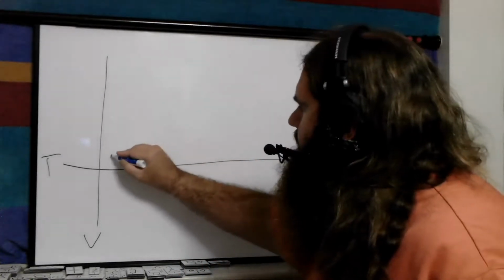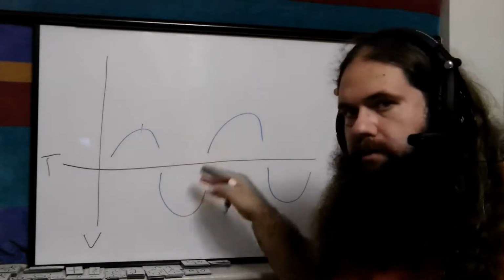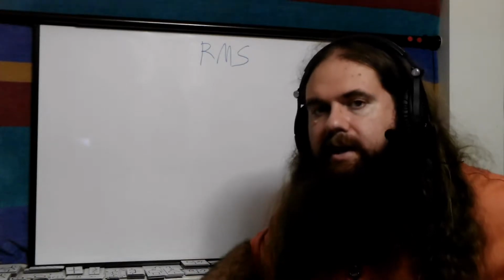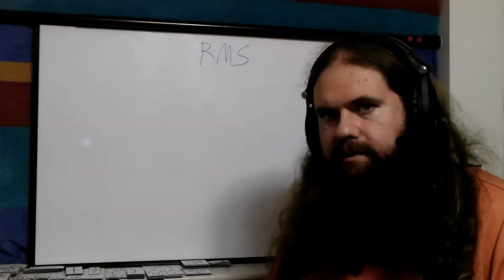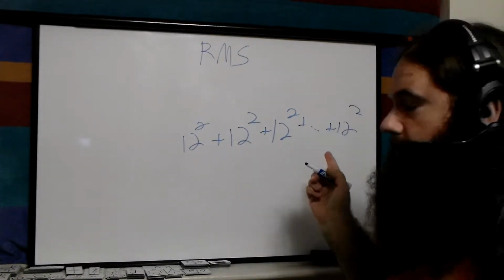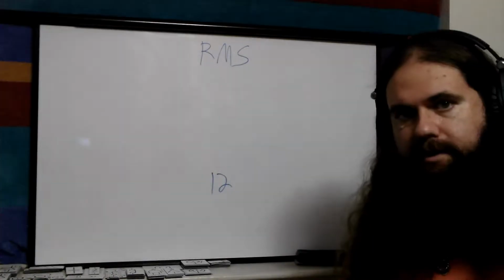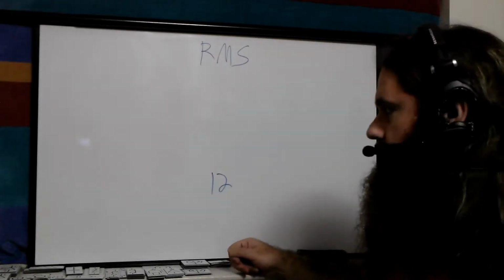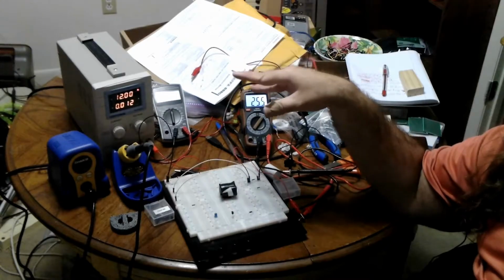Dirty Rotten Cheating Multimeter - Simply Put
See me after class.